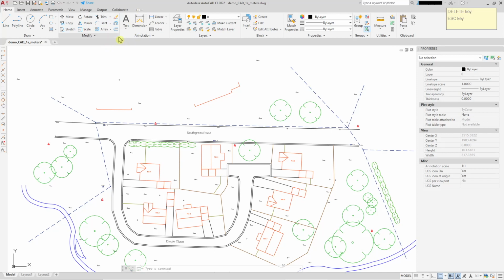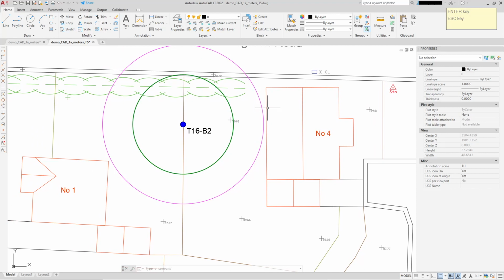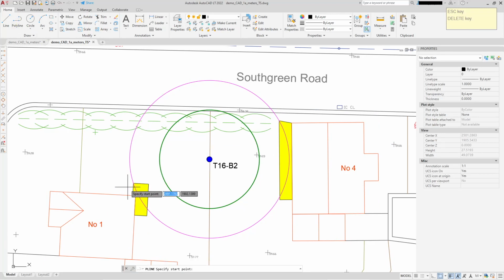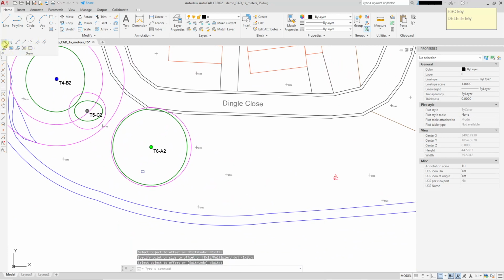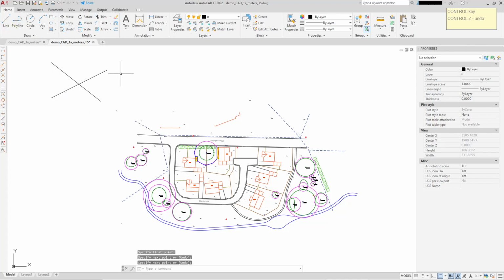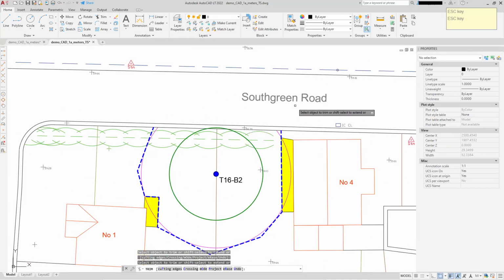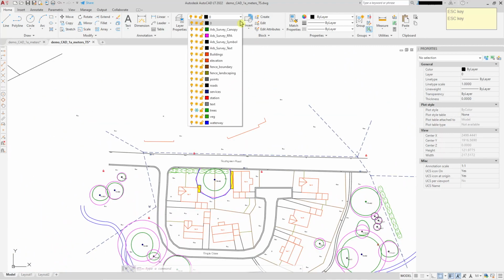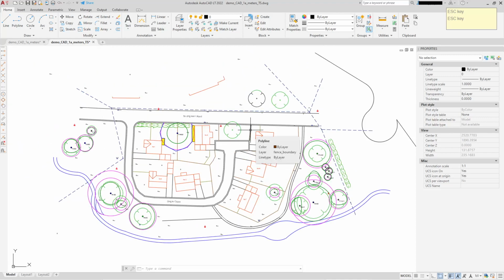AutoCAD for Arbs - Tutorial 10 - Offset, Trim, Extend, Explode.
This video looks at the remaining necessary modifiers and covers the creation of ground protection around proposed buildings.
Its intended for the UK based Arboriculturist who is beginning in CAD and who would be supplied a site plan for modification.